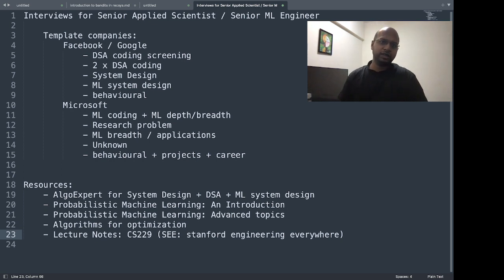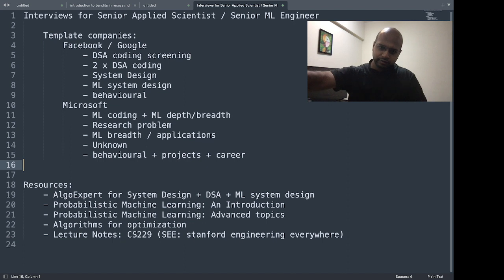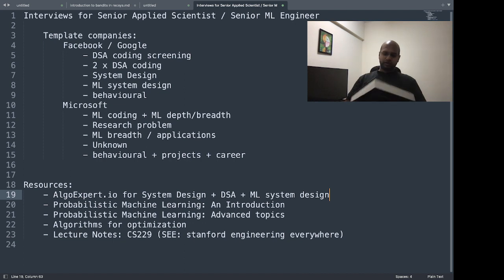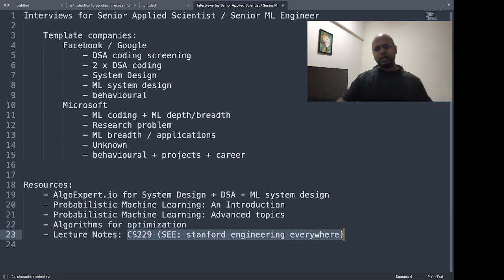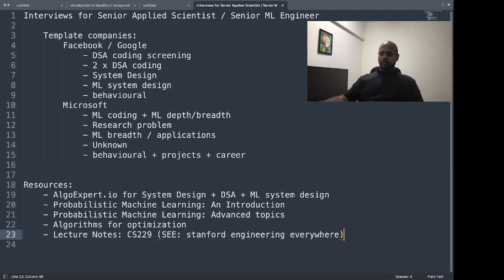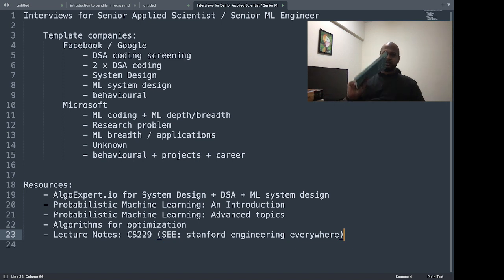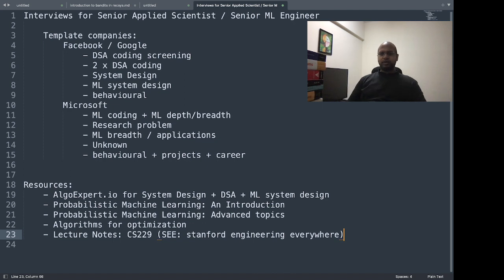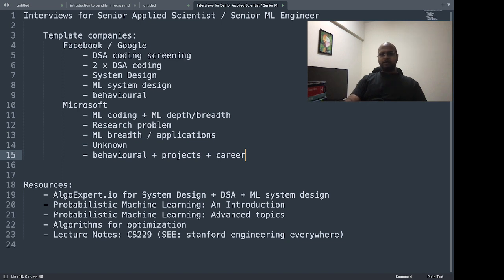Interview prep for Senior Data and Applied Scientist till 2025 and beyond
List of resources for Applied Scientist Career in pinned comment.